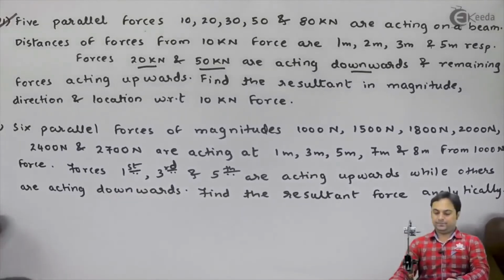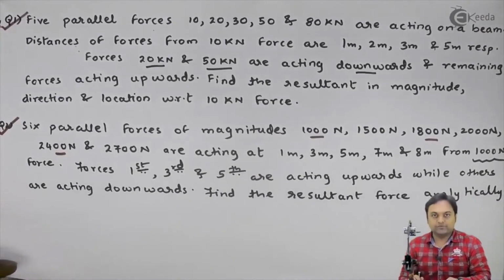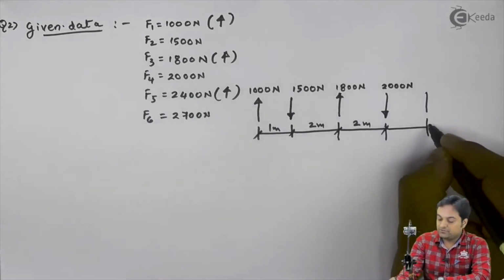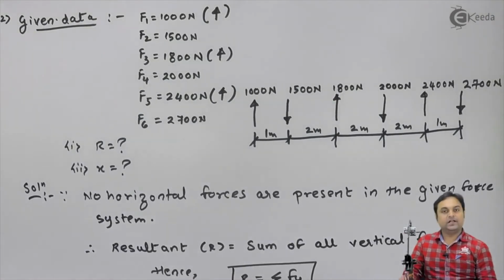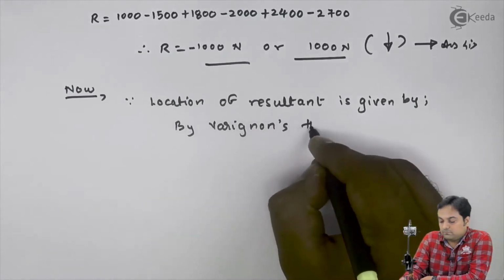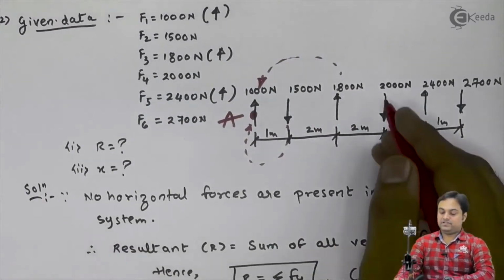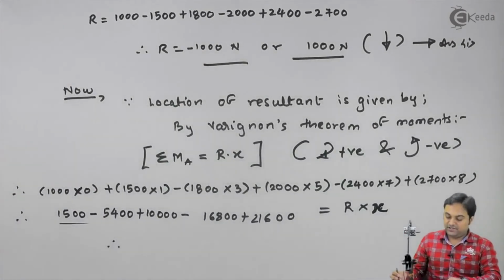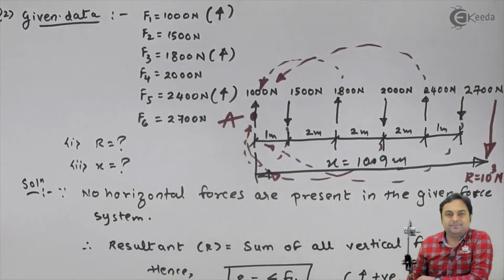Problem No 5 Coplanar Non-Concurrent force system - Engineering Mechanics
Welcome back to our Engineering Mechanics series! In this video, we're tackling another intriguing problem: Problem No. 5, focusing on coplanar non-concurrent force systems. Coplanar force systems play a crucial role in structural analysis and understanding their behavior is essential for engineers and students alike.

Join us as we break down Problem No. 5, navigating through the complexities of coplanar non-concurrent force systems step by step. From analyzing force vectors and determining their magnitudes and directions to applying equilibrium equations, this example offers valuable insights into solving real-world engineering problems.

Whether you're preparing for an exam, brushing up on your engineering fundamentals, or simply curious about the intricacies of force analysis, this video provides a comprehensive guide to mastering coplanar non-concurrent force systems.

Let's dive into Problem No. 5 of coplanar non-concurrent force systems and uncover the solutions together in this engaging session of Engineering Mechanics!